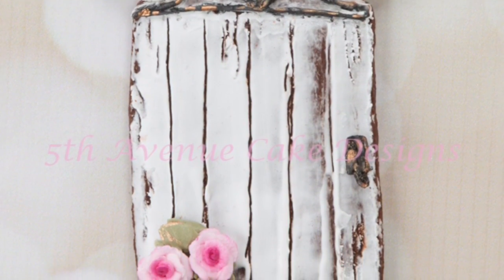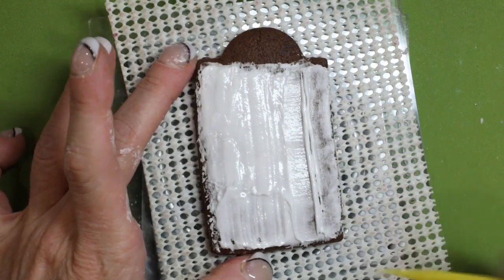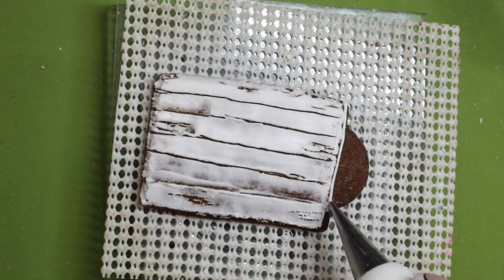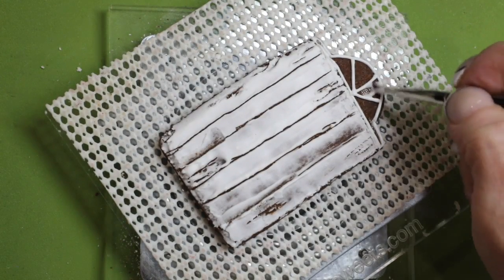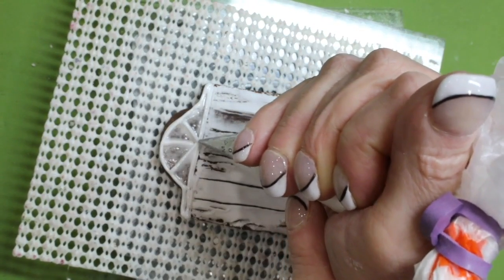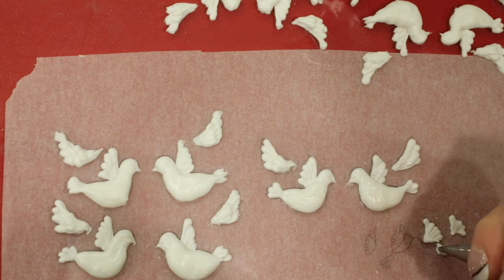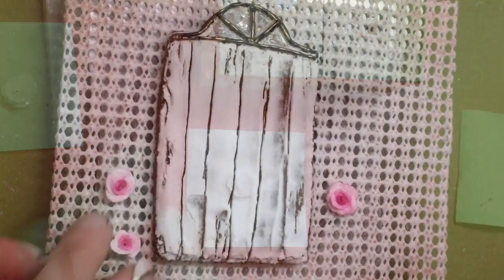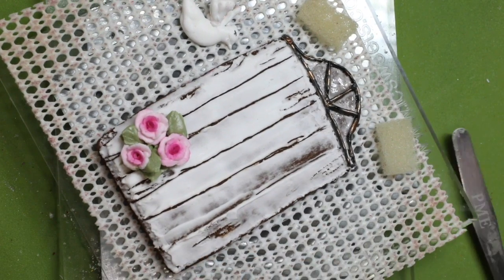Dimensional Royal Icing Woodgrain Cookie Art Class 🌹🕊️❣️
Dimensional Royal Icing Woodgrain Cookie Art Class is  beginner class all about the texture..Bobbie  will be demonstrating how she  achieve sa Dimensional Royal Icing Woodgrain  Front Door effect with realism.

The vintage door handle and the arch window  is completely created with pressure piping royal icing as is the entire cookie. Bobbie will also share her method of Lambeth toothpick rose  and pipingdimensional love birds.

Bobbie perfer to pipe everything in white Dimensional Pressure Piping icing in orer to achieve a watercolor/acrylic colors.
After allowing the Dimensional Royal Icing Woodgrain Front Door to dry, you will mix your food pastes into pseudo watercolor. Now you can paint the wrought iron effect that gives a vintage touch, Bobbie will be introducing a dry painting method; the beauty, it gives our biscuit is sweetly romantic and  has delicate vintage feel! You do not want miss this lesson!

To see a more detailed course join 5th Avenue Cookie Art Academy where Bobbie not only shares her skills with you, but she not afraid to show you her mistakes and more importantly how to fix those mistakes!

Supplies needed for Dimensional Royal Icing Woodgrain Effect Cookie Art Class:
Equipment:
Parchment cone or tipless bag cut into “V” shape
Artist brushes:
-Fan Brush
Toothpicks
Celophane
Kitchen paper
Materials:
Soft consistency royal icing
Stiff consistency
-Dust Pink/Wine
–Spruce Green
-Antique Gold
Lemon extract
Cooled boiled water
The door shape can be achieved with a rectangle cutter and round cutter. Cut the round cookie dough in half and marry it to the the rectangle shaped cookie dough.